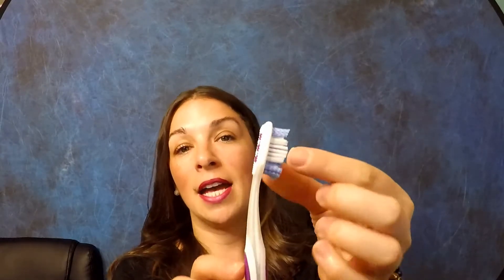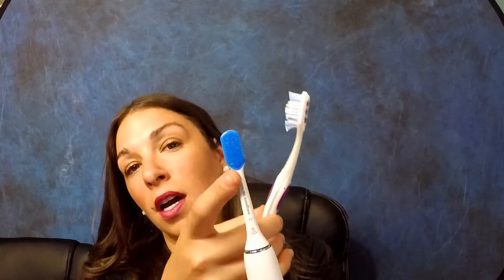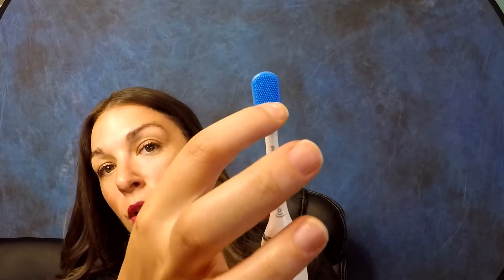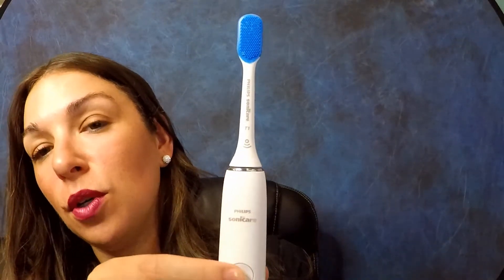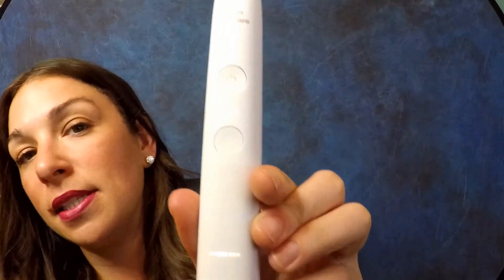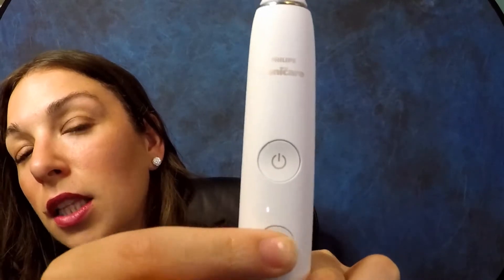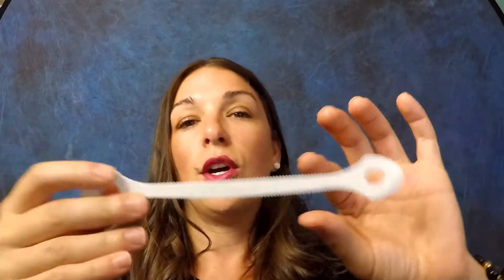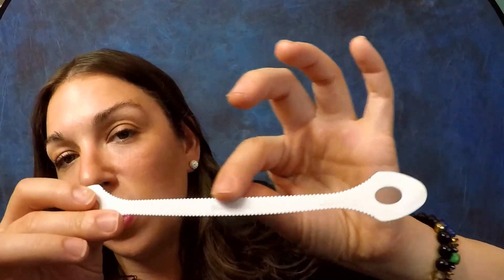Fix Bad Breath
In this video I give tips on how to clean your tongue at home and keep your breath smelling fresh giving tongue brushing techniques.